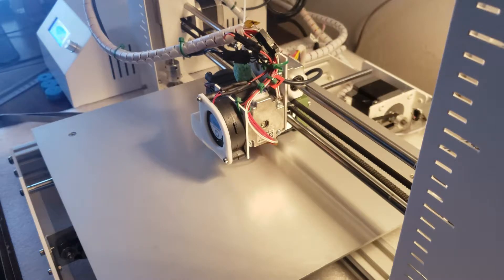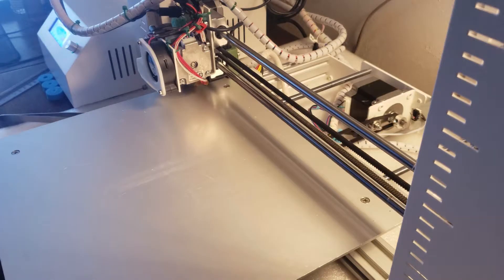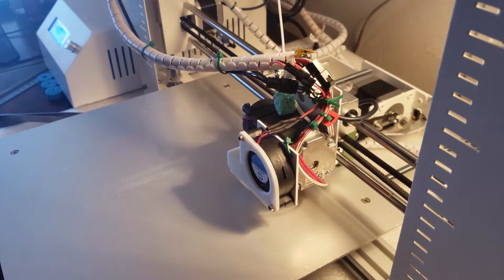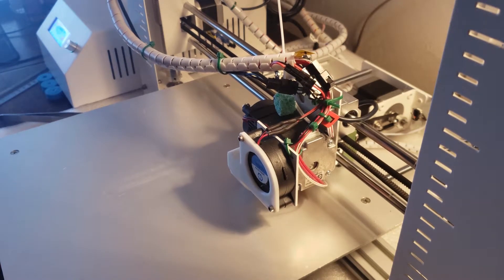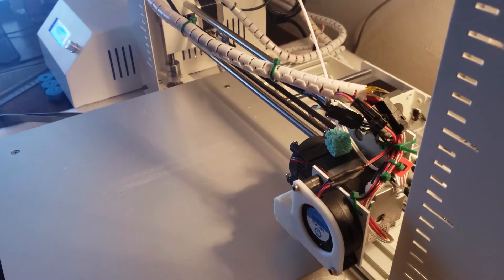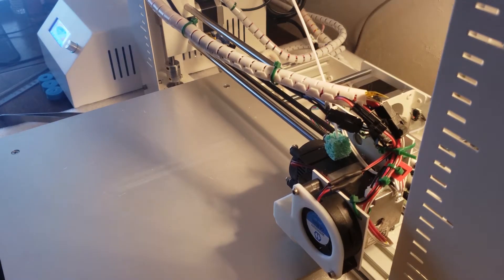Athorbot Brother 3D Printer Follow-Up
Issues: The Athorbot Brother wasn’t testing entire bed, would stop at about 200 x and 200 y, using information provided by Hictop 3D Printers, via a Firmware for a Hictop branded printer was able to obtain all the information I needed to create a fresh Marlin 1.1.9 to get ABL working, and recognize the whole bed. Another issue I ran in to while building and testing Marlin with the ABL functions, was my limit switches decided they could hear suddenly, and they were hearing noise. There are two ways of fixing this, I chose to let Marlin enable a noise filter. Another way is to install electrical doo dads if I go that route later, I’ll document it here on YouTube.

Athorbot Brother on Ebay ($199 at the time of this video)